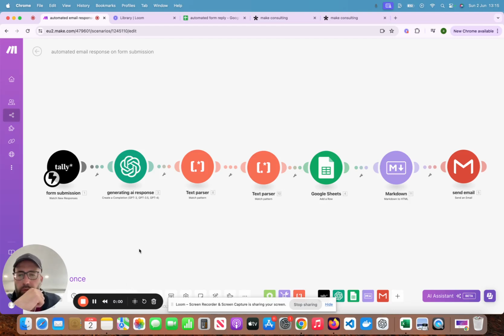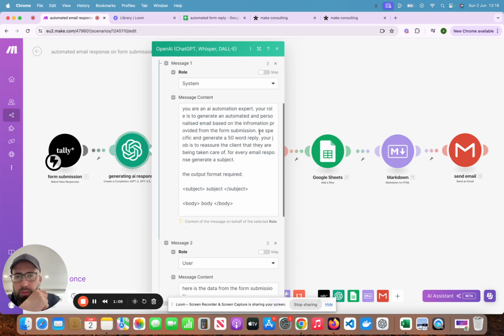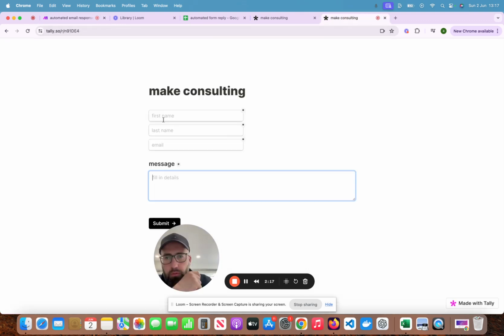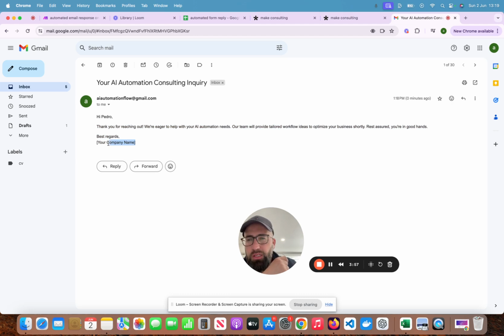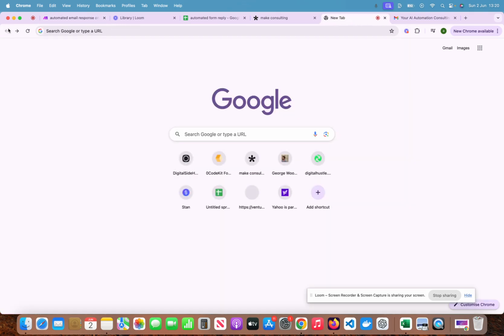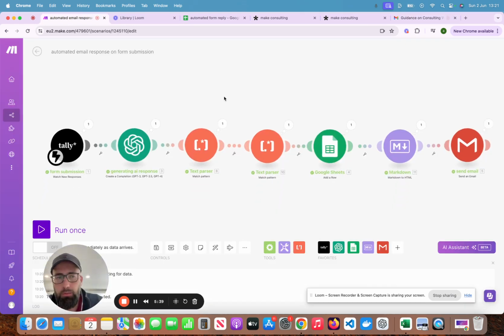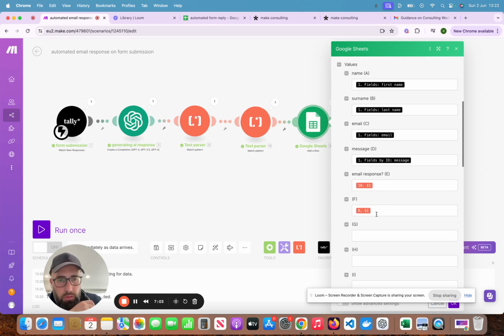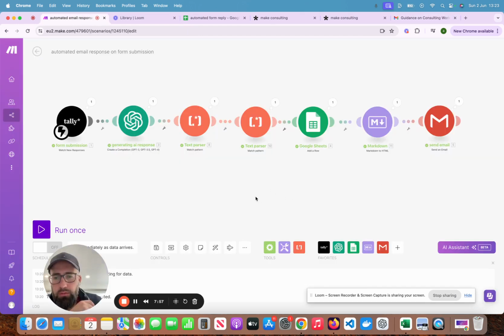automated email response to form submission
In today's video, I demonstrate an automated workflow that seamlessly integrates Tally Forms for data collection, ChatGPT for generating personalised responses, and Google Sheets for storing information. This comprehensive guide walks viewers through the step-by-step process of setting up an ai automated system to create personalised email responses based on form submissions. By the end of this video, you'll be able to automate and personalise your email responses efficiently, saving you time and enhancing your communication strategy.

Key Points Covered:

Introduction (0:00): An overview of the automated workflow and its benefits.
Form Submission Process (1:56): Detailed instructions on setting up and using Tally Forms to collect necessary data.
Generating Company Name (4:37): How to use ChatGPT to create personalized company names based on form inputs.
System and User Prompts (6:00): Explanation of the prompts used to facilitate the automated workflow between Tally Forms, ChatGPT, and Google Sheets.

Action Requested:

Watch the video to learn how to automate and personalised email responses efficiently.